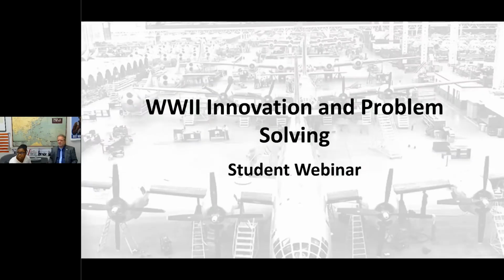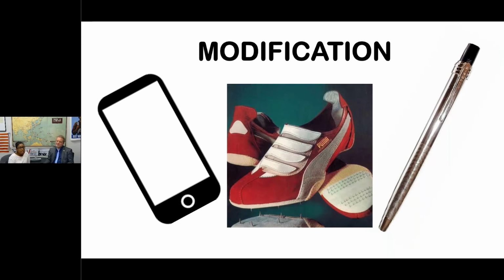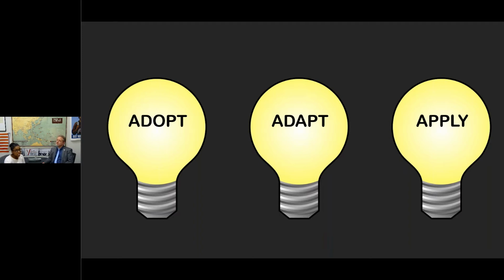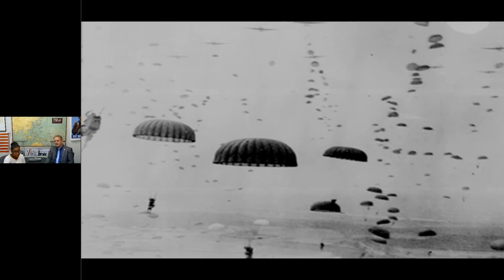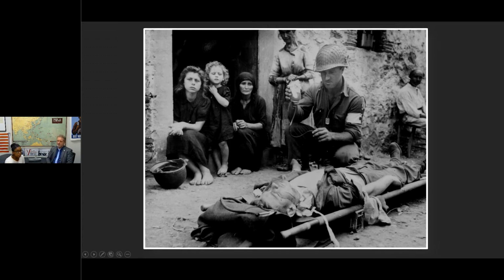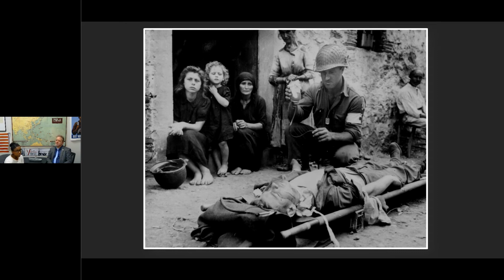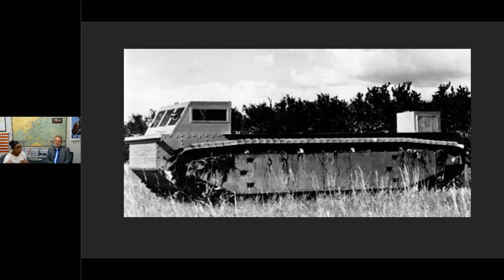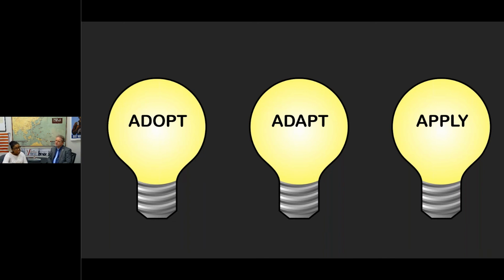WWII Innovation and Problem Solving Student Webinar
The bombing of Pearl Harbor on December 7, 1941 pulled the United States into WWII—a war it was not completely prepared for. But less than 4 years later we and our allies had won, with the US forces contributing to victory. American industry championed STEM innovation and production, making equipment and materials that helped win the war, in spite of huge challenges. As we face today's quandaries, what can we learn about problem solving from World War II?

In this webinar, students answer this question and learn how WWII problem-solvers modified existing innovations for the war effort by exploring some of the Museum’s coolest and biggest macro artifacts. STEM Specialist Rob Wallace and Distance Learning Specialist Shelbie Johnson guide students through an inquiry-based Museum tour to uncover how WWII innovators used the "adopt, adapt, and apply" technique to modify technologies for use during the war.

Perfect for students in grades 5-8.

Captions are available in English and Spanish. Spanish captions are made possible through generous support from Pan-American Life Insurance Group.